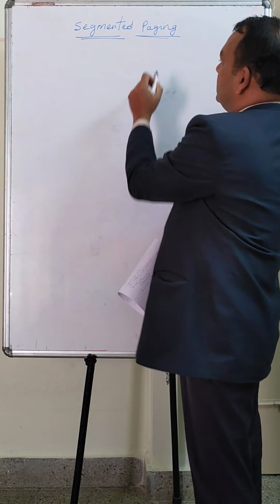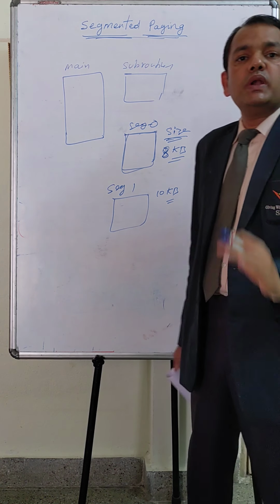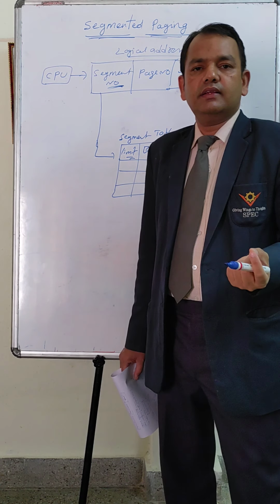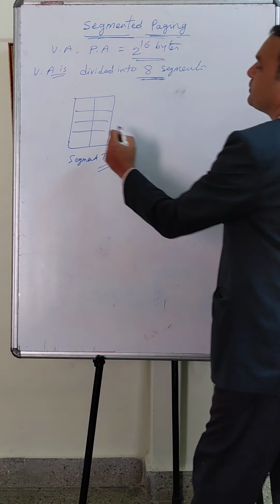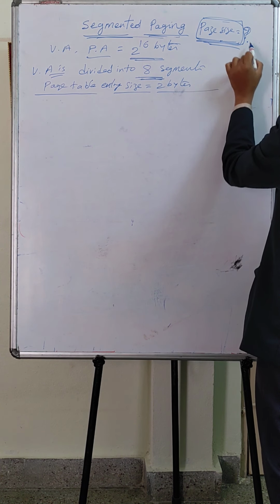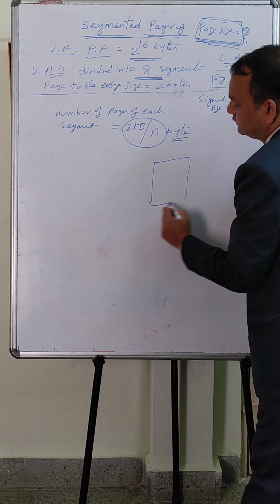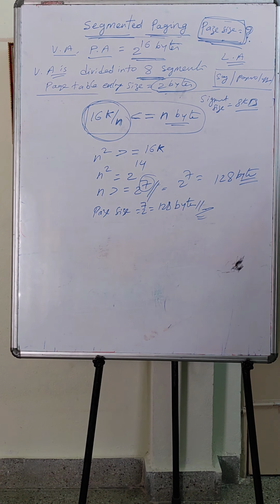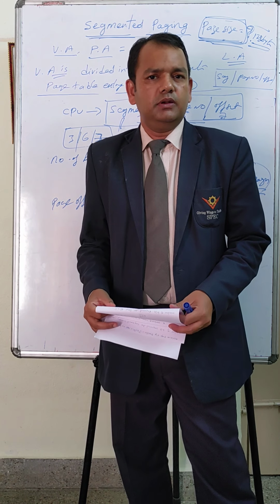Segmented paging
Operating System